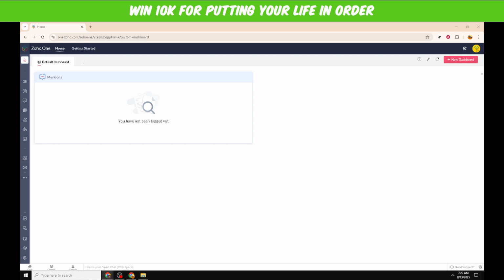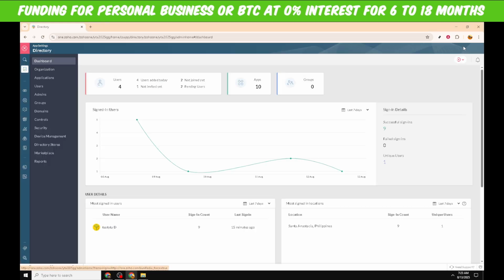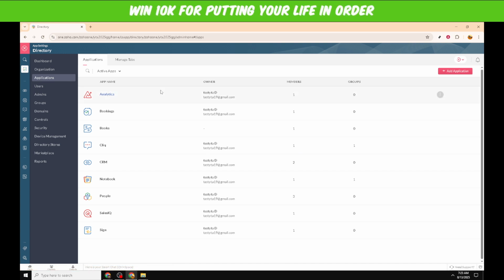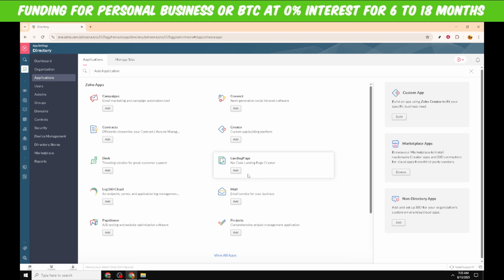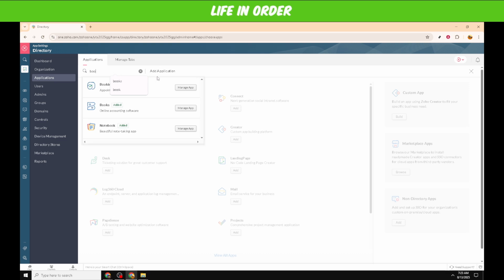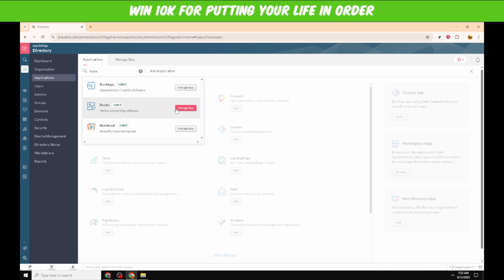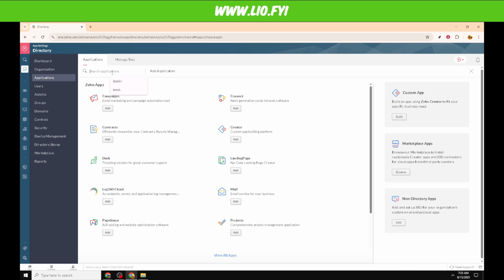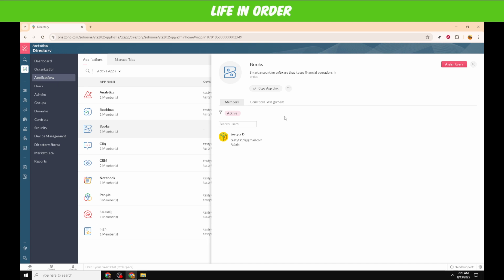How to map Zoho Books to Zoho One { 2025 edition }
How to map Zoho Books to Zoho One